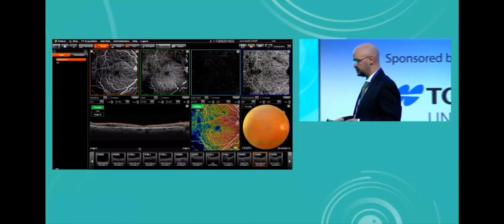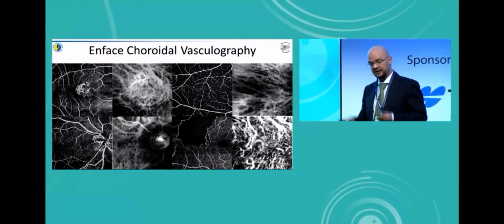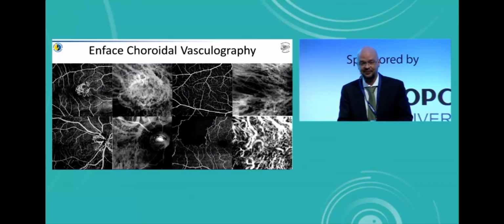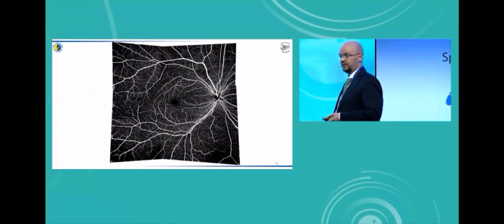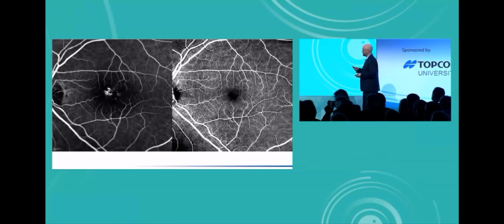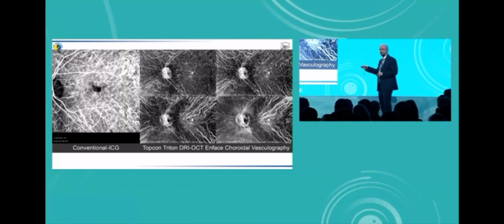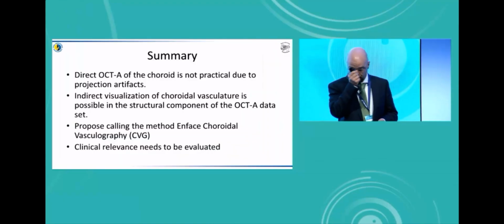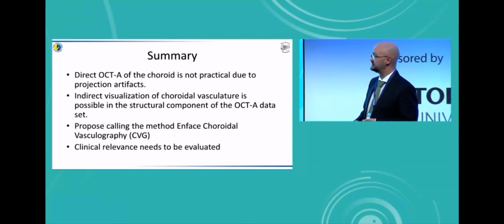SSOCT Enface Choroidal Vasculography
ISSOCT 2017 - Session 5 - Video 4